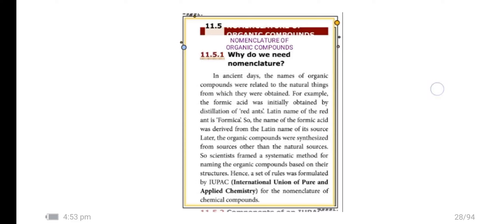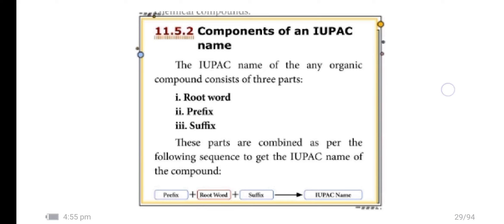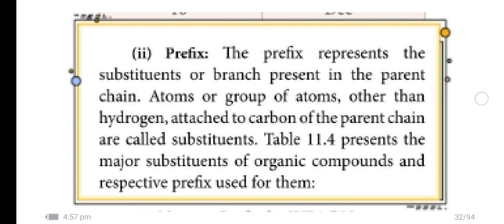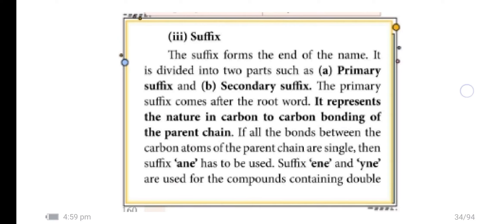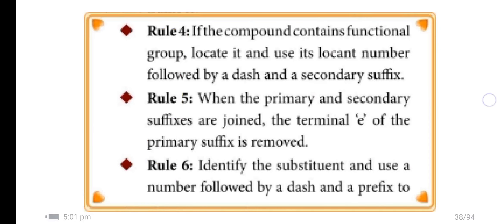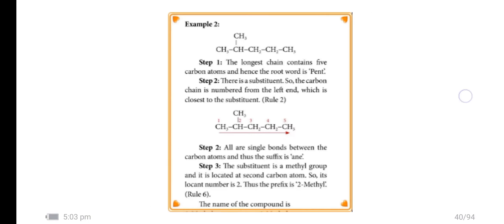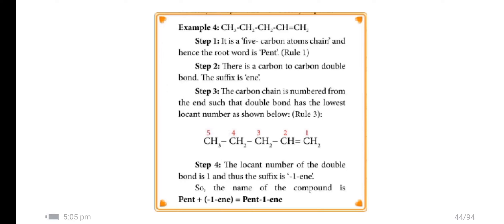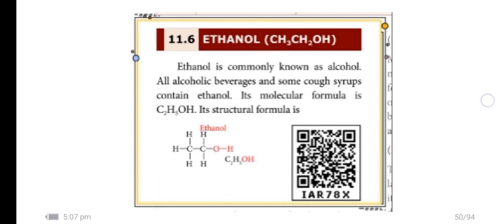10TH STANDARD SCIENCE UNIT 11 CARBON AND ITS COMPOUND PART 2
10TH STANDARD SCIENCE UNIT 11 CARBON AND ITS COMPOUND PART 2